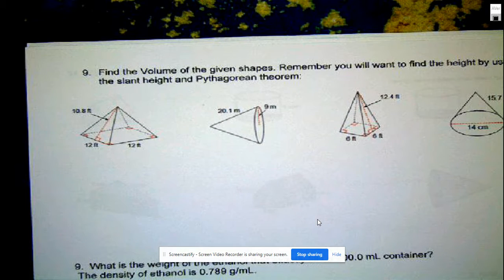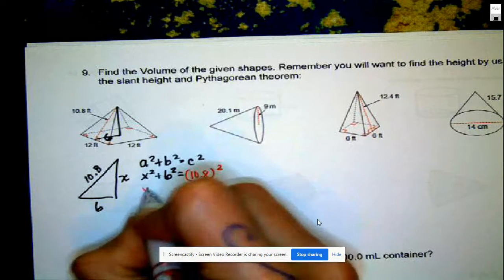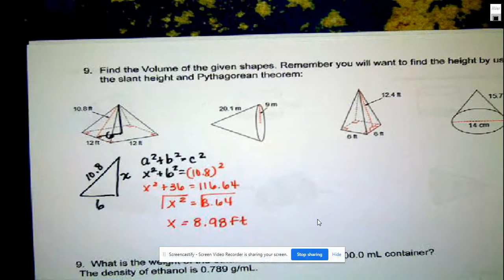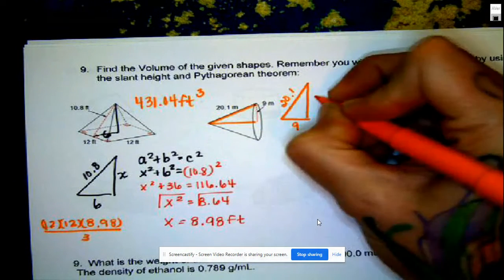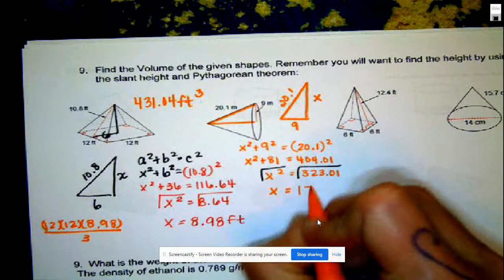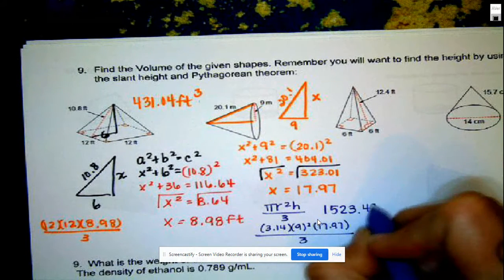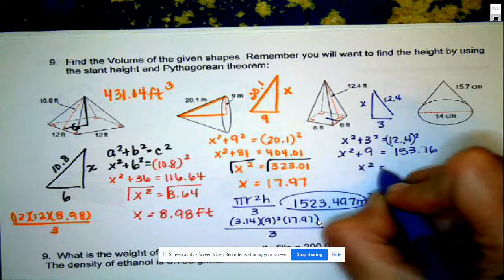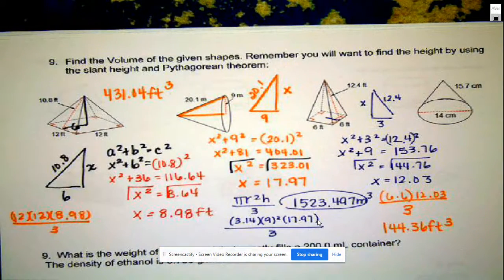Unit 4 Supa Quiz Study Guide (Q9 3 ex)